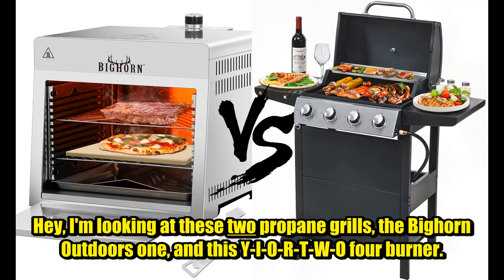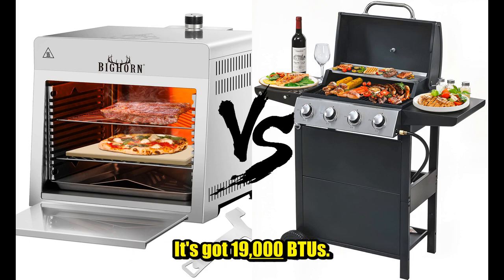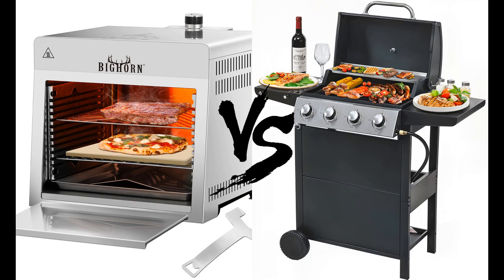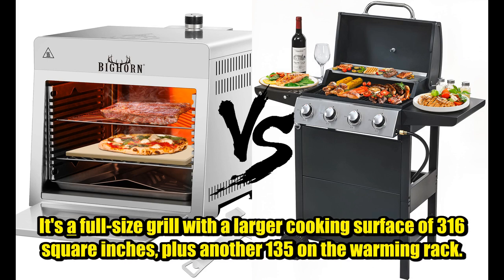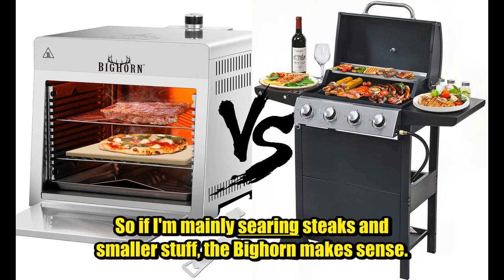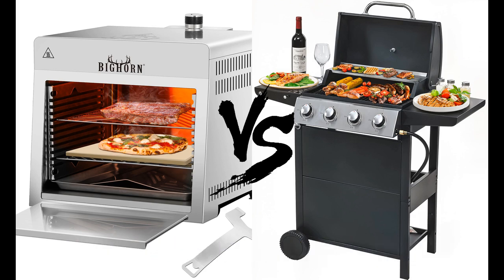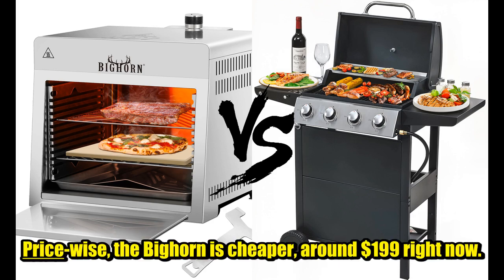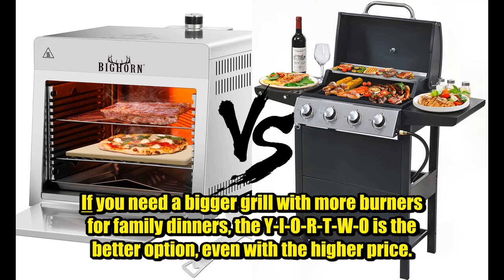BIG HORN OUTDOORS Infrared Grill Tabletop Broiler VS YIORTWO 3 Burner Propane Gas Grill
Considering a new grill? This video compares the BIG HORN OUTDOORS Infrared Grill Tabletop Broiler, known for its intense searing power and compact size, against the YIORTWO 3 Burner Propane Gas Grill, offering a larger cooking surface and versatile temperature control. We break down the key differences in grilling style, capacity, and portability to help you decide which grill best fits your outdoor cooking needs.

📋 For more details on the products and a detailed price history:
• BIG HORN OUTDOORS Infrared Grill Tabletop Broiler: